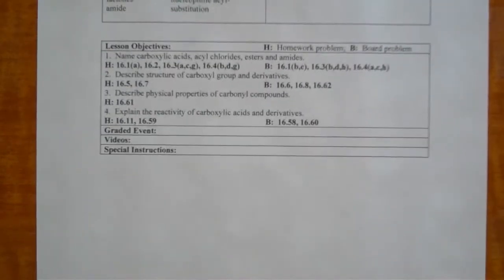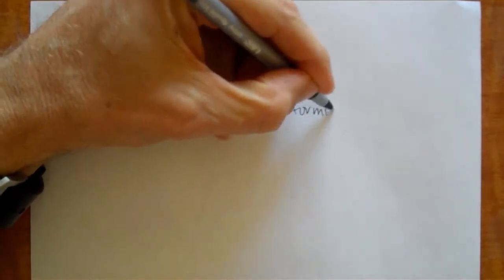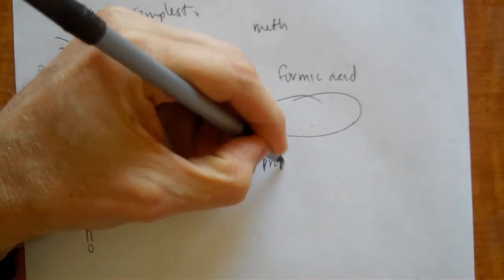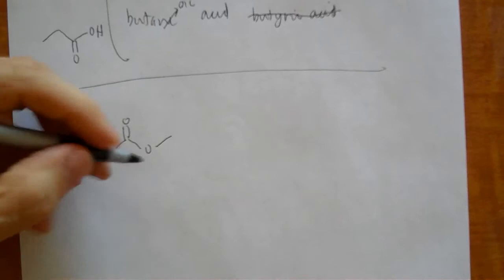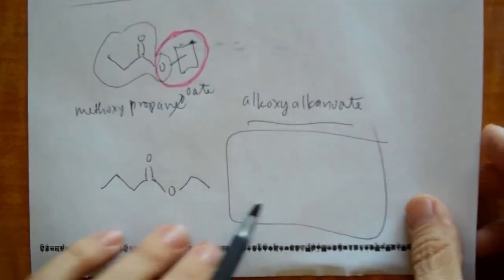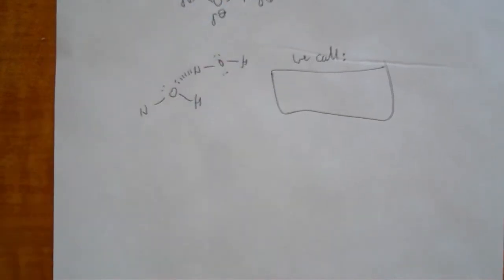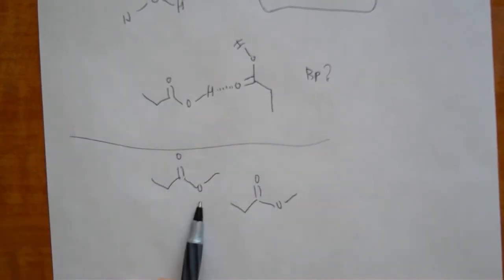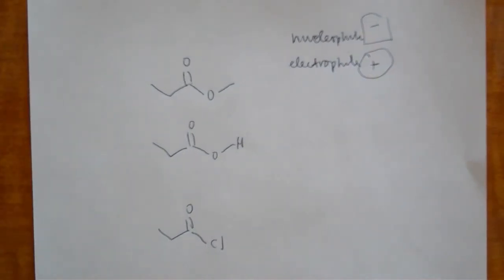2212 Lesson 11